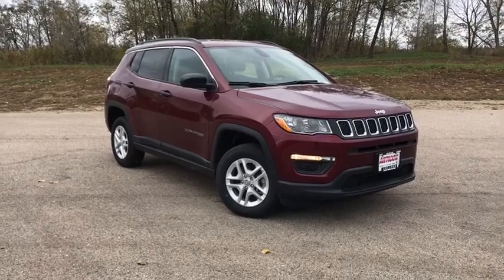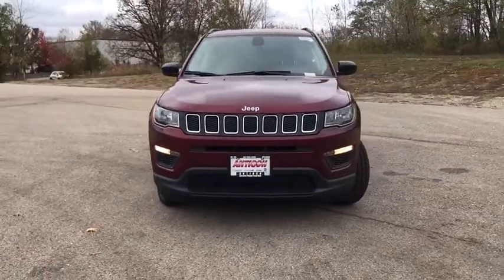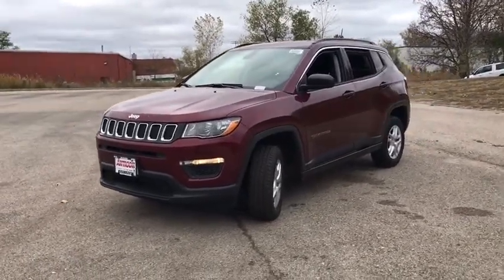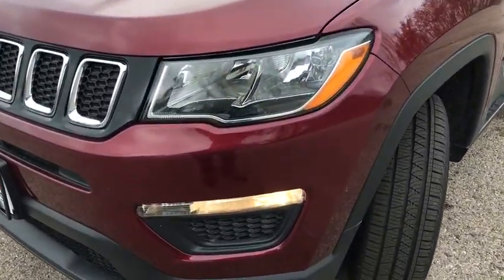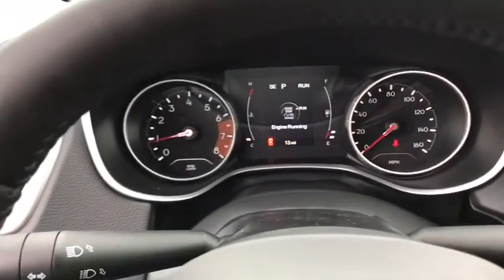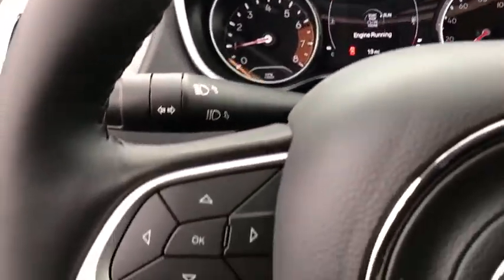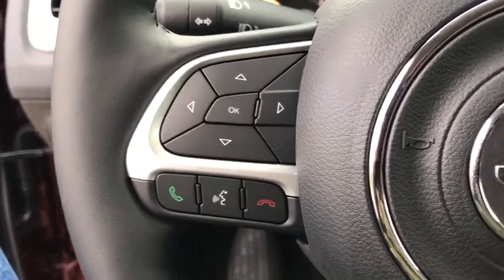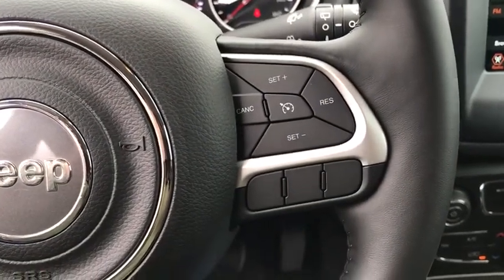2021 Jeep Compass Antioch, Gurnee, McHenry, Fox Lake, IL Kenosha WI 210072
Velvet Red Pearlcoat New 2021 Jeep Compass available in Antioch, Illinois at Antioch Chrysler Dodge. Servicing the Gurnee, McHenry, Fox Lake, IL Kenosha WI area.   Used

Recent Arrival! Priced below KBB Fair Purchase Price! 2021 Jeep Compass Sport 4WD. 22/30 City/Highway MPGWe make it easy !!! We are excited to offer you great quality vehicle at a competitive and affordable price. We offer new, used and cerified Chrysler, Dodge, Jeep and RAM vehicles. Come visit Wrangler headquarters! We also carry an extensive selection of used cars, trucks and SUVs by other manufacturers. Our experienced and certified sales staff can point you in the right direction based on your individual vehicle needs. We also offer competitive financing, top tier service and a fully stocked inventory of Chrysler, Dodge and Jeep automotive parts.Here at Antioch Chrysler Dodge Jeep, our motto is  Nobody sells vehicles for less and we stand by that.